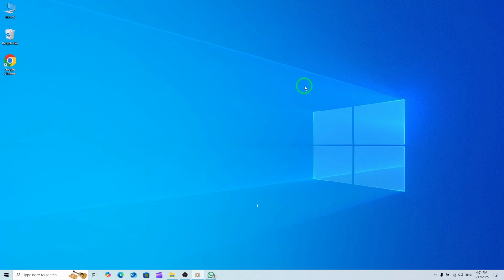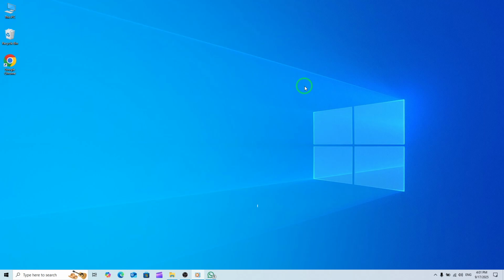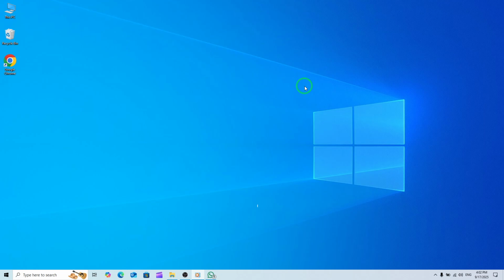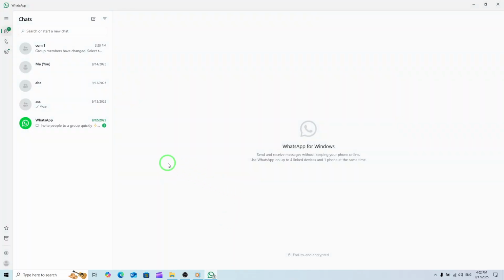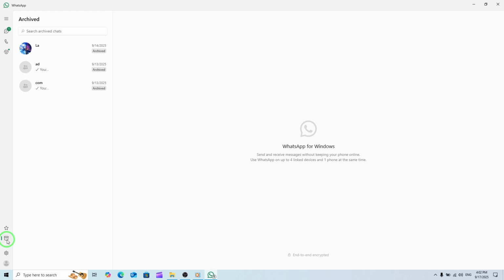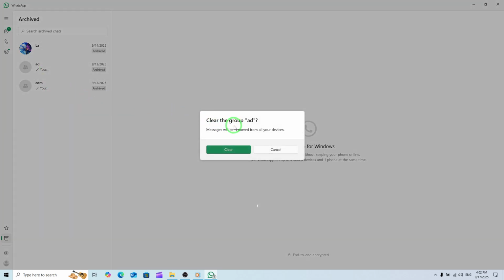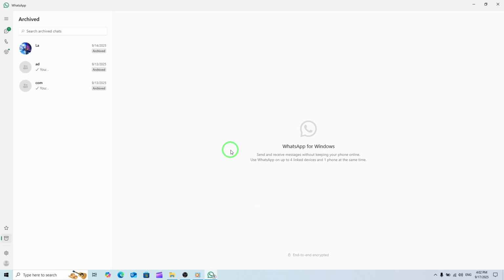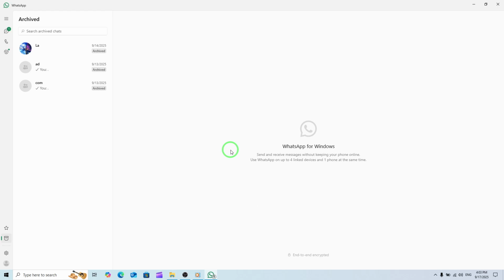How To Clear Archived Group Messages On WhatsApp App On PC (New Update)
Learn how to clear archived group messages on WhatsApp app for PC with the latest update. This quick tutorial will guide you step by step so you can keep your chats organized and clutter-free.

1. Open WhatsApp app

2. Enter to Archived chats from the left side menu

3. Find the group you want

4. Right click on the chat

5. Choose Clear messages

6. Confirm the step-
Timeline:
00:00 Start
00:12 How to do it
01:05 End